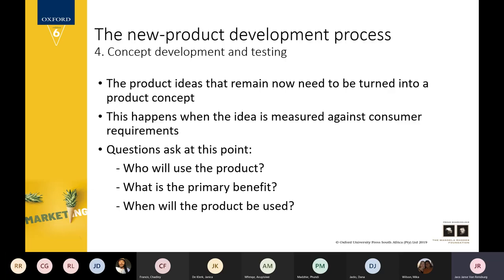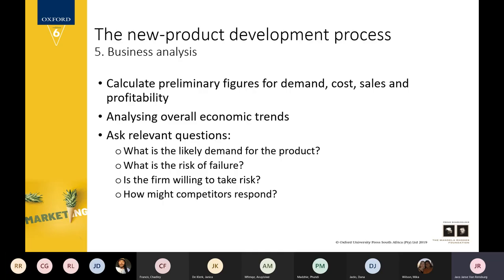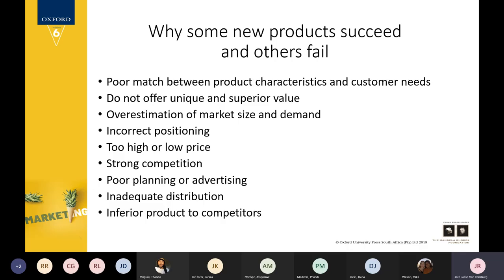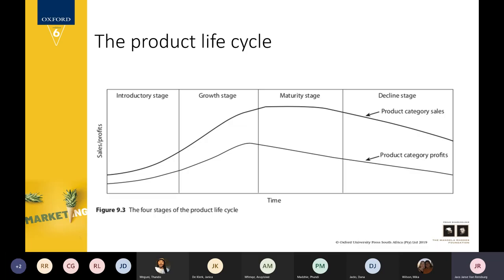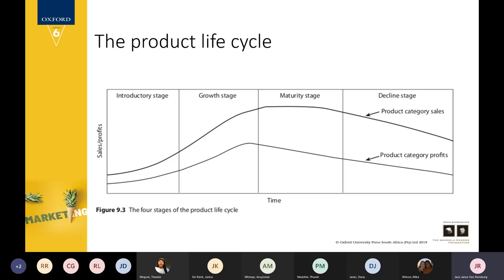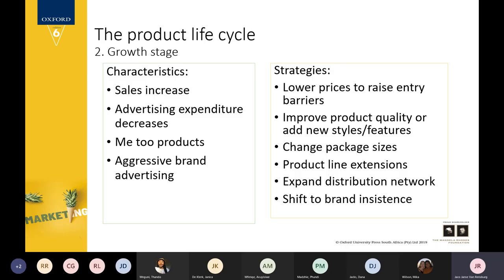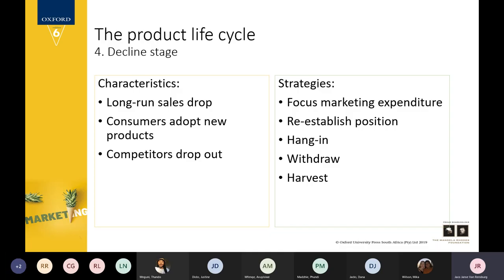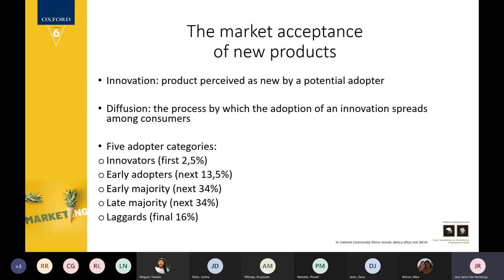Live session MMB12 20210604 111733 Meeting Recording